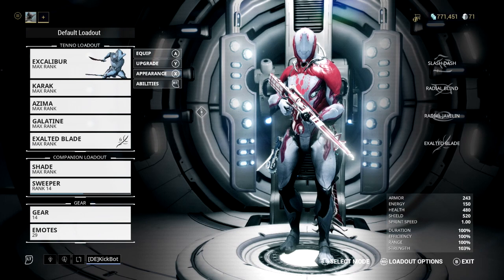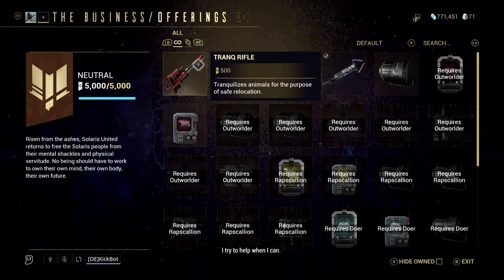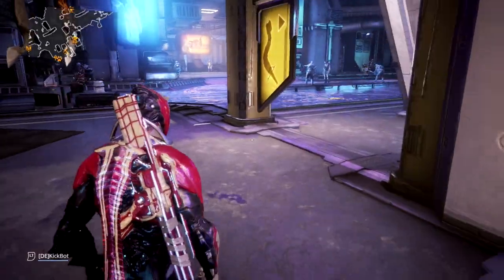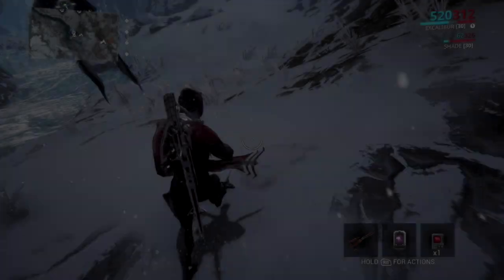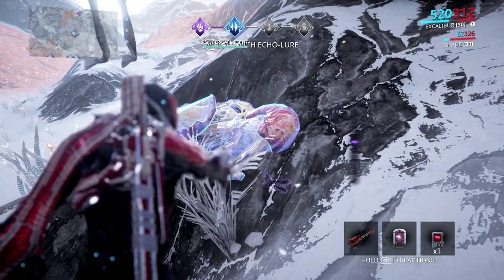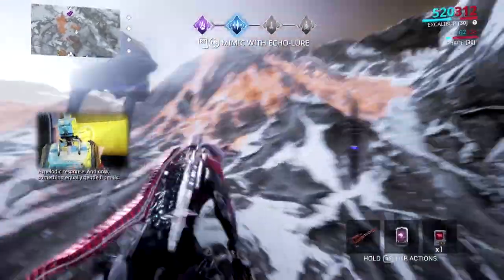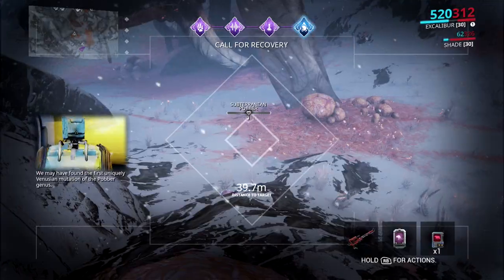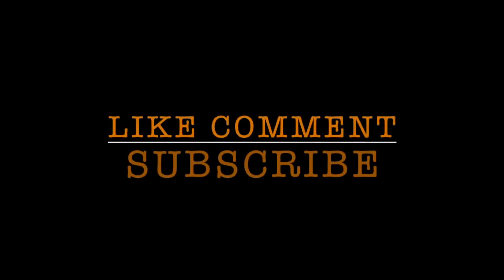Warframe - Animal Lover Achievement Guide - Xbox One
How to unlock the animal lover achievement for Warfare on the Xbox One.

The animal lover achievement requires you to complete 10 successful conservation captures with the animals around orb valise.

To unlock the animal lover achievement, visit the business in fortuna and purchase the Tranq Rifle and the Robber Echo Lure.

Equip your rifle in Orb Vallis and follow the Pobber tracks to the Pobber call point, from there, call in the animals, tranquilize the and capture them. Netting 10 perfect captures will earn you the achievement.

If you found this video help for how to unlock the animal lover achievement, leave a comment or like down below!